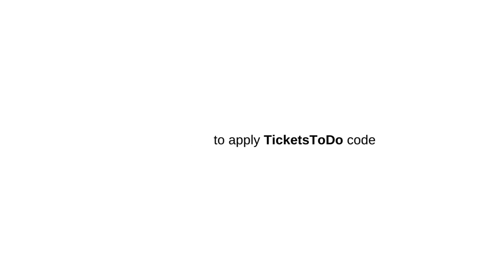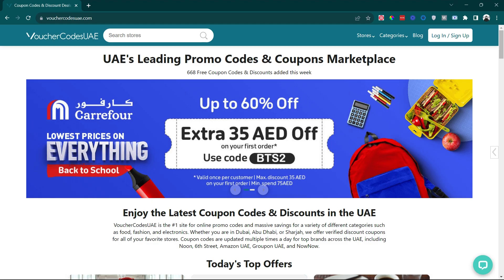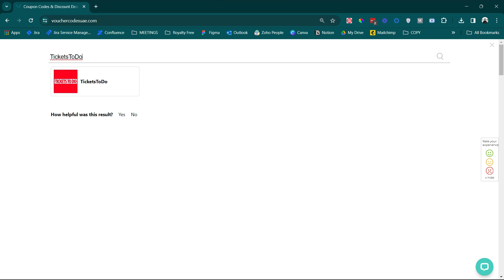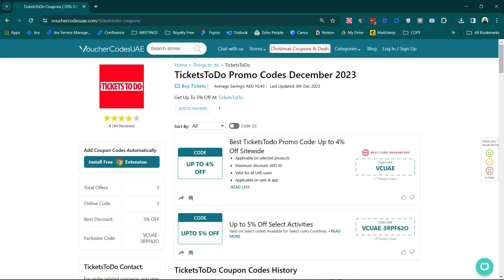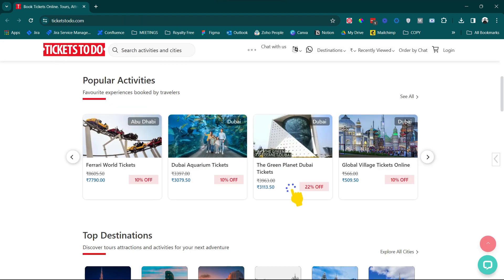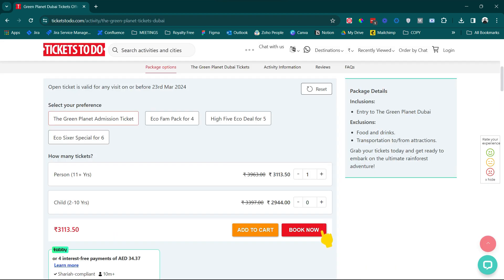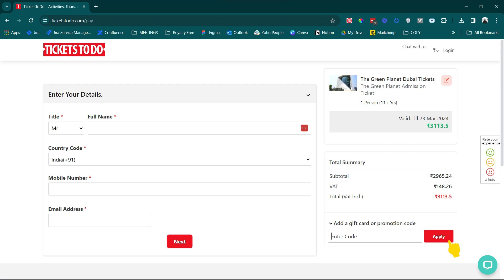How To Apply TicketsToDo Code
Step 1: Visit VoucherCodesUAE TicketsToDo page.
Step 2: Browse through the codes and select the desired code by clicking on it. Your codes gets auto copied.
Step 3: Now, go to the TicketsToDo website and select the desired attraction or activity.
Step 5: Paste the copied code and click on apply.